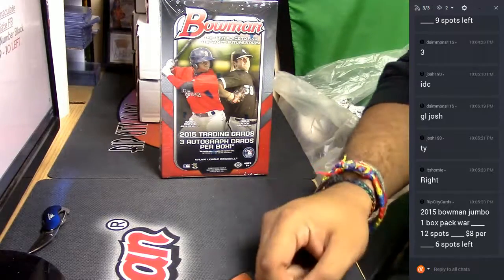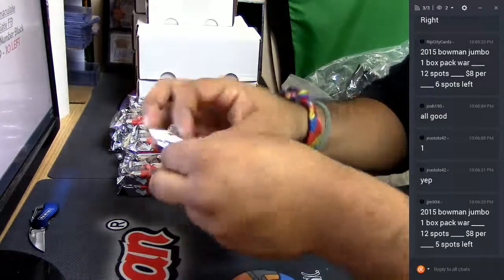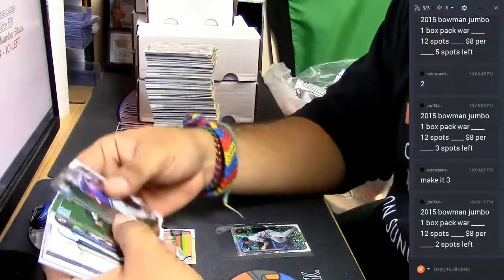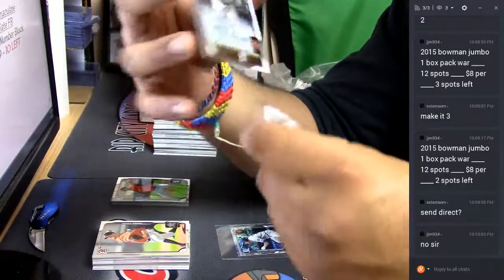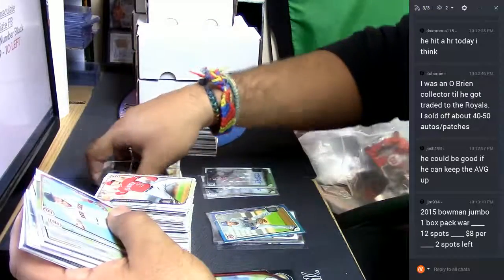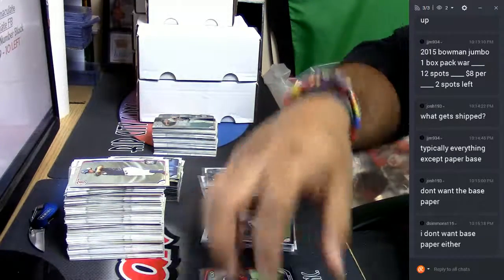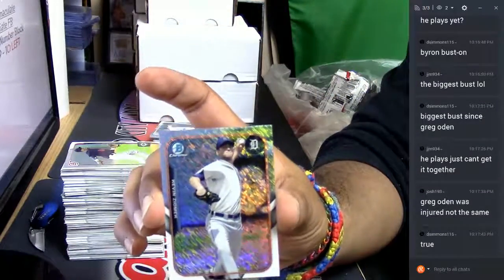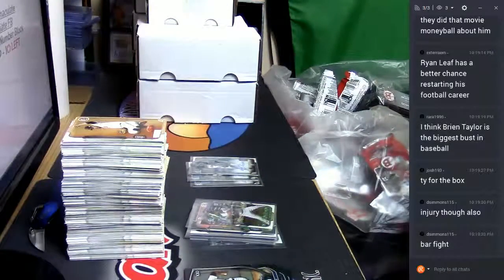2015 Bowman Jumbo Personal #6 02 25 2017